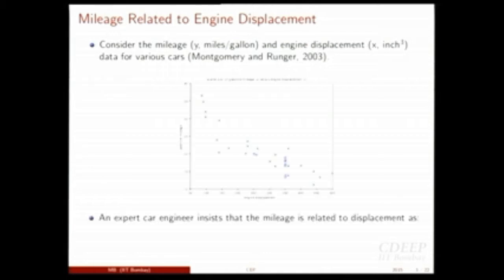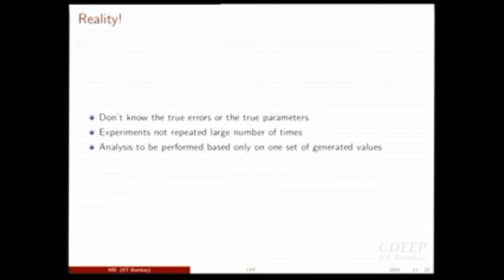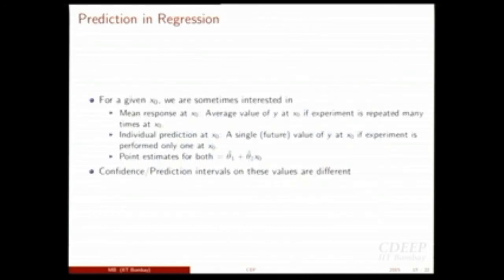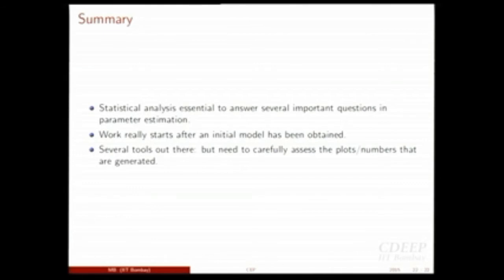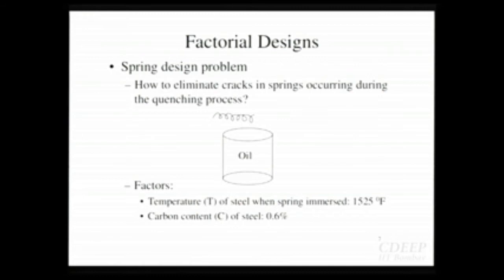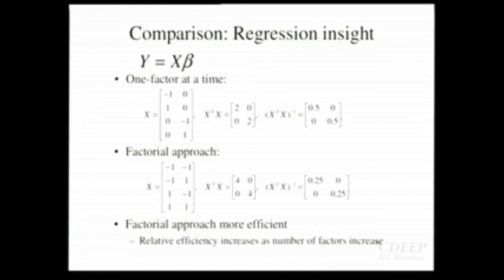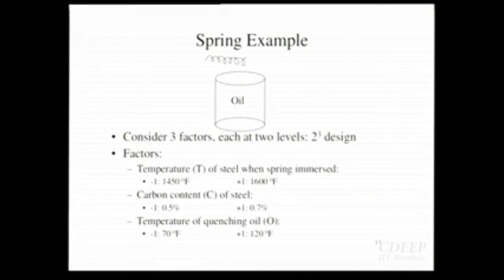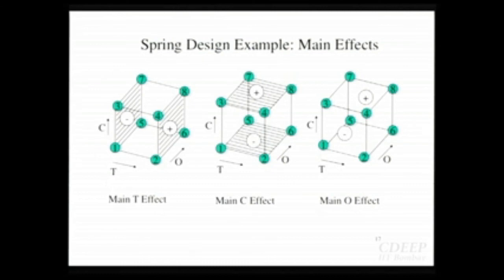Multivariate Regression - Part III by Prof. Mani Bhushan